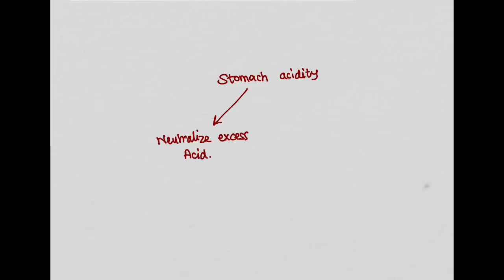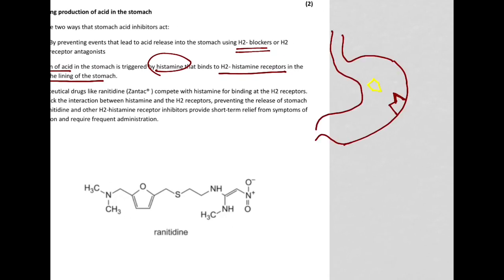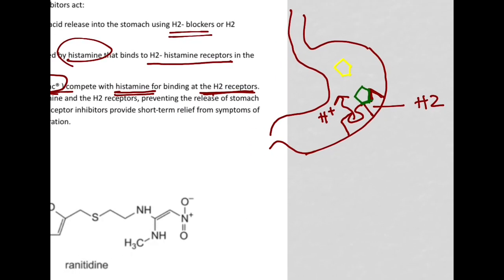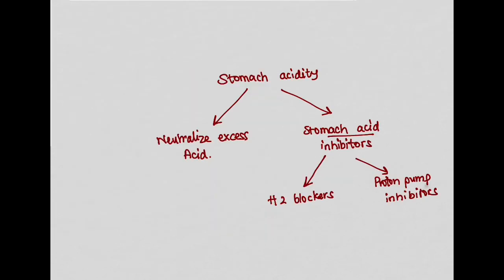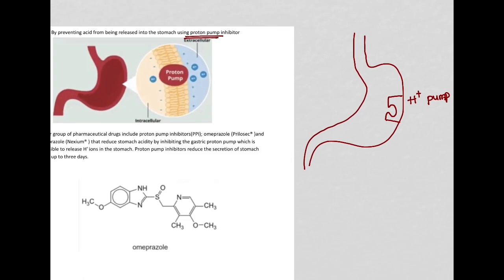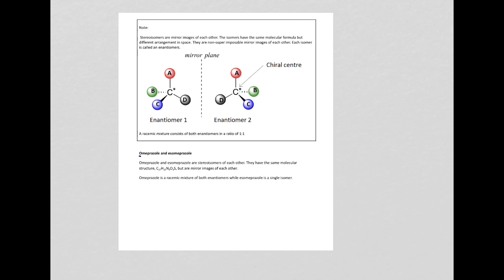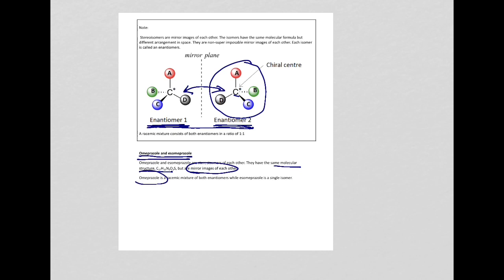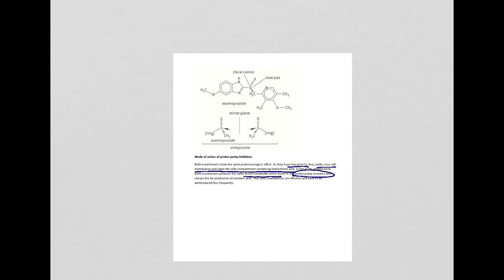IB chemistry- Option D4 Stomach acidity (part 2)